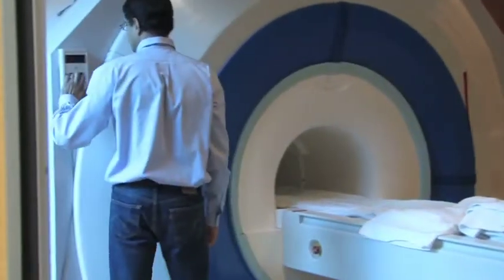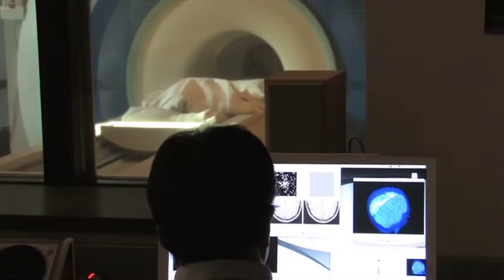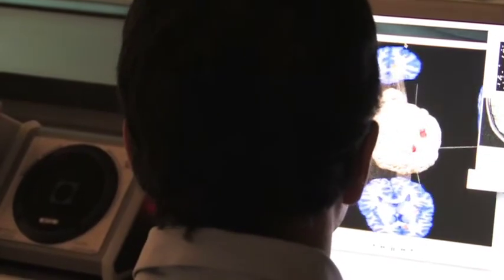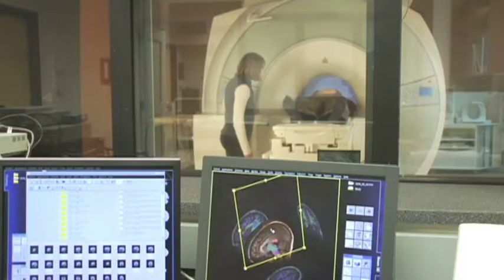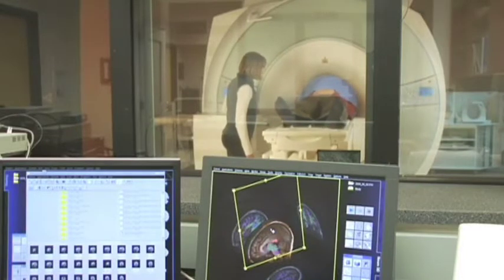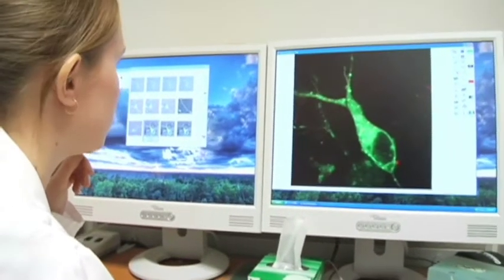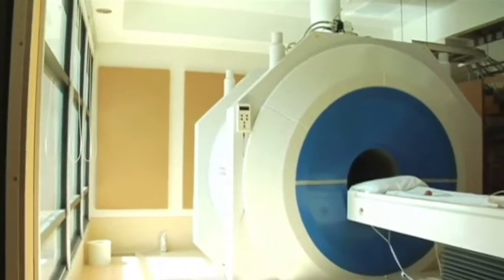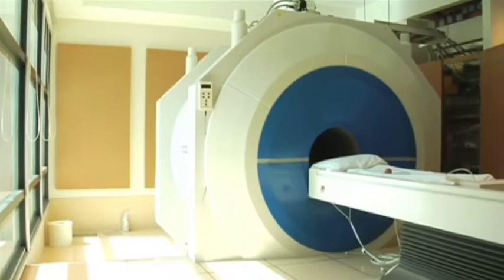Ravi Menon -- Canada Research Chair in Functional and Molecular Imaging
In conjunction with the world-renowned Centre for Brain and Mind, Canada Research Chair Ravi Menon helps us understand the brain.